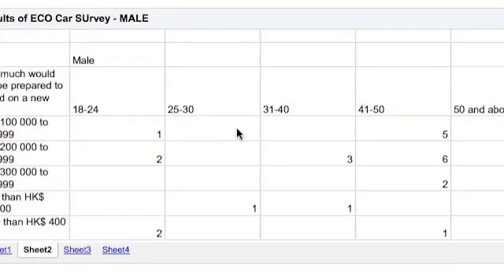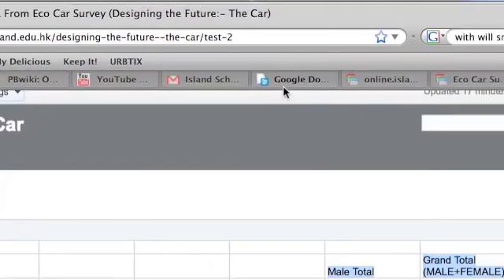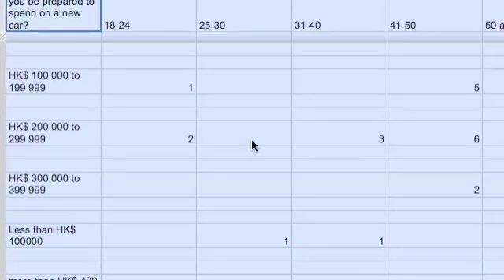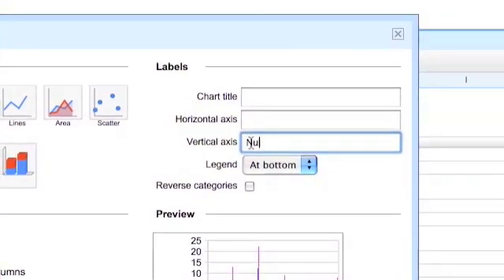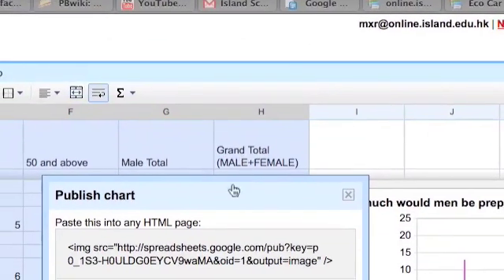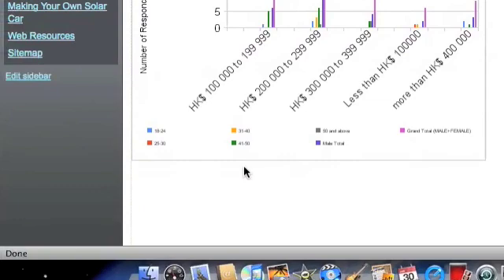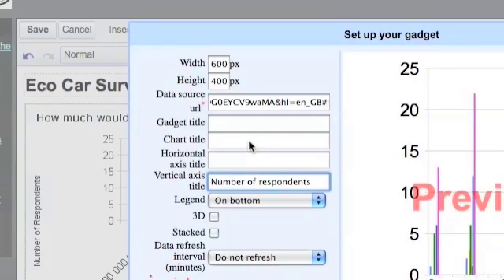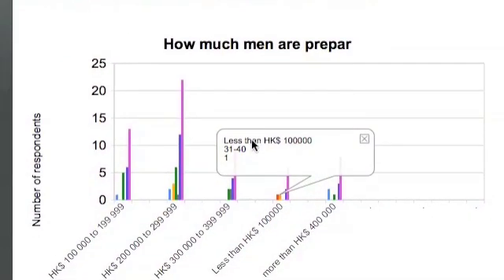adding graphs onto google sites from google docs